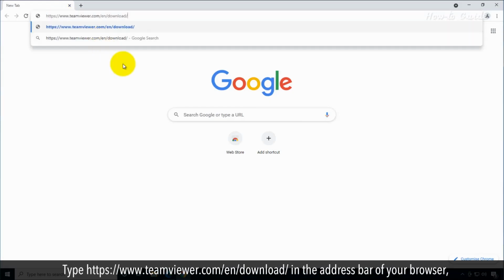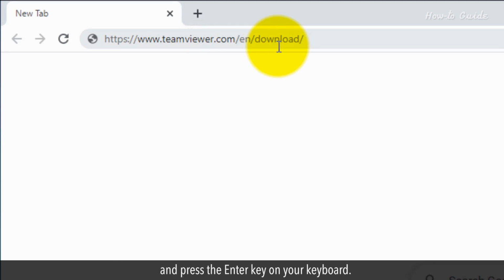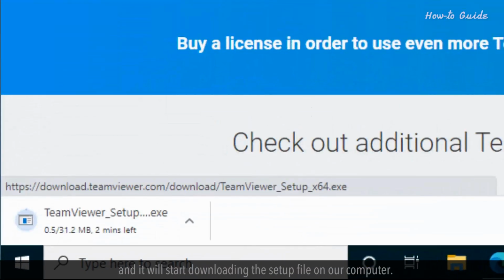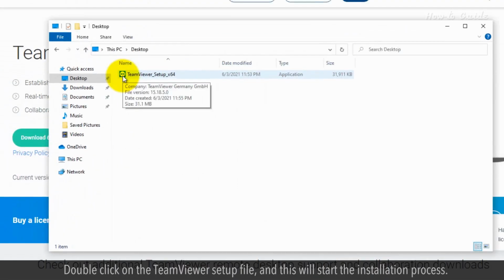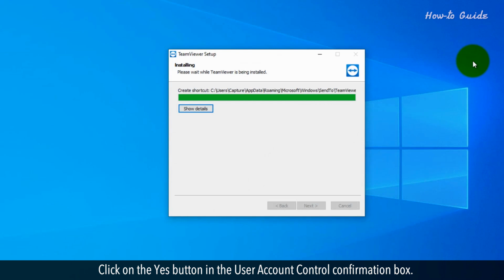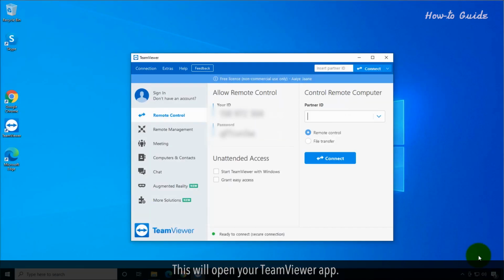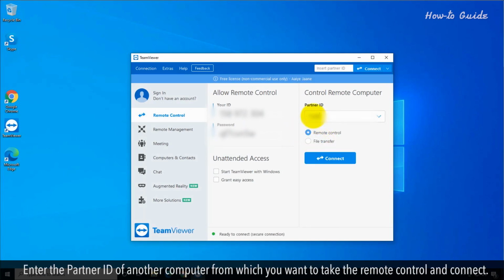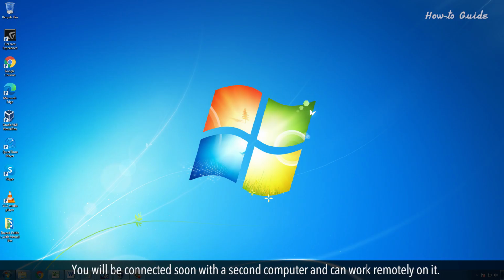How to Use TeamViewer :Tutorial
TeamViewer is a great tool to access and work remotely on computers. You can also use it on Mac, iPhone, and Android phones. Follow these easy steps to know how to use TeamViewer.
1. Type in the address bar of your browser, and press the Enter key on your keyboard.
2. On the TeamViewer download page, you can download the 64-bit or 32-bit version as per your operating system’s configuration.
3. I am clicking on the Download 64-bit version button, and it will start downloading the setup file on our computer.
4. Click on the Up arrow, next to the downloaded Exe file, and then click on the Show in a folder from the dropdown list.
5. Double click on the TeamViewer setup file, and this will start the installation process.
6. Click on the Accept-next button at the bottom.
7. Click on the Yes button in the User Account Control confirmation box.
8. This will start installing the TeamViewer software on your PC.
9. Select an option from How do you want to use TeamViewer?
10. For the demo purpose, we are selecting the second option of the Free version, and then click on the Finish button.
11. This will open your TeamViewer app.
12. On the right-side panel and under the Control Remote Computer, make sure that the Remote Control radio button is selected.
13. Enter the Partner ID of another computer from which you want to take the remote control and connect.
14. Click on the Connect button.
15. Type the password of the second computer when a TeamViewer Authentication prompt box will appear, and then click on the Log On button.
16. You will be connected soon with a second computer and can work remotely on it.